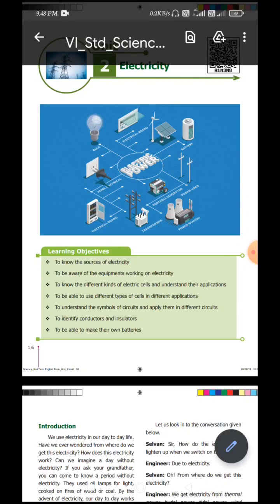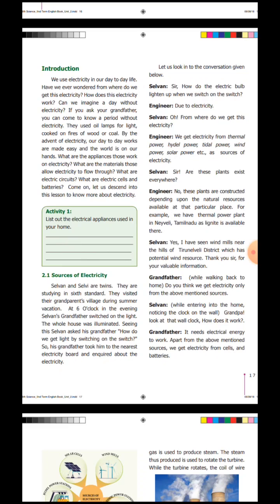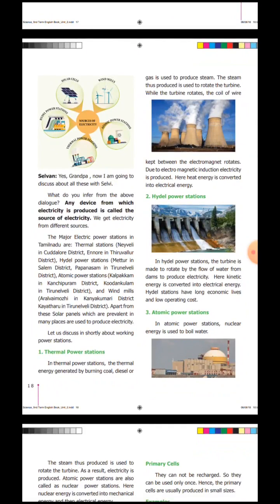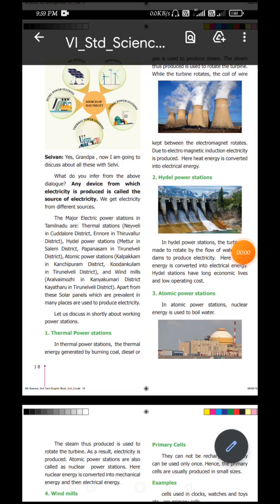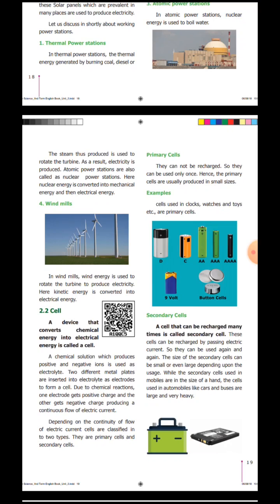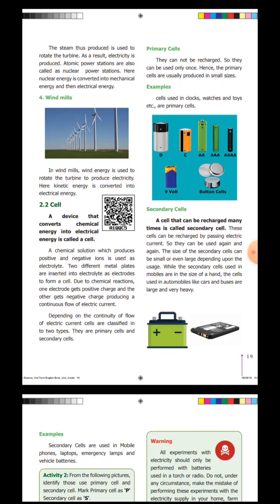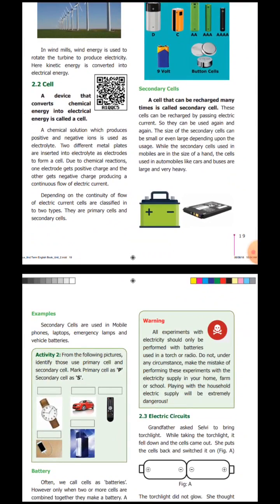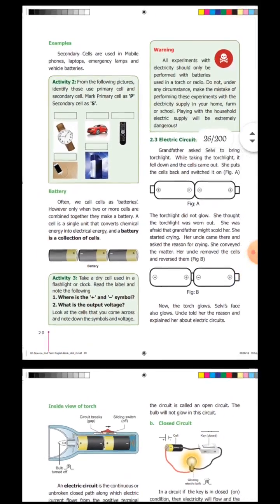6th science part 1 electricity